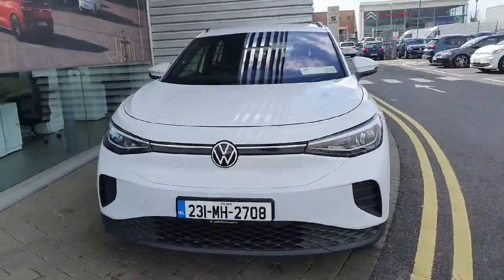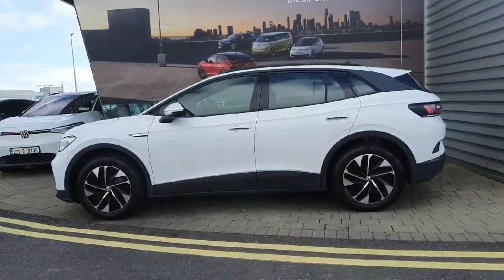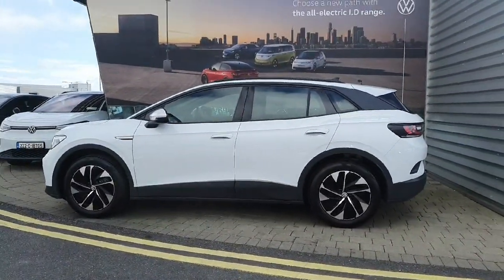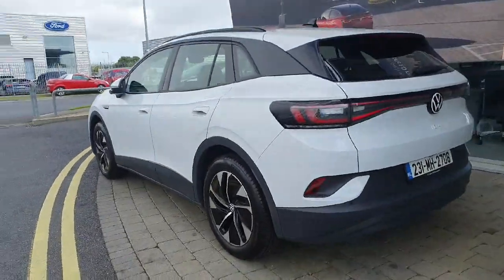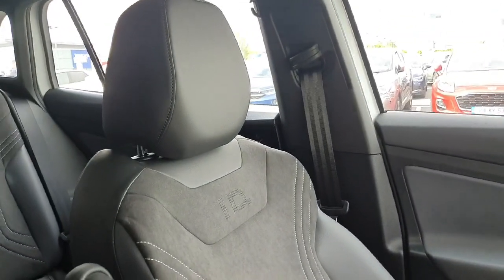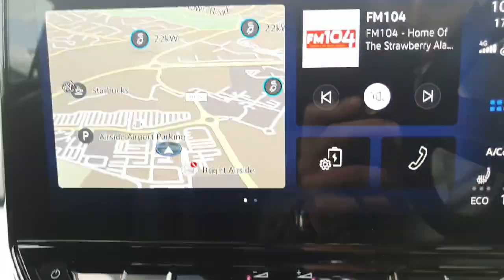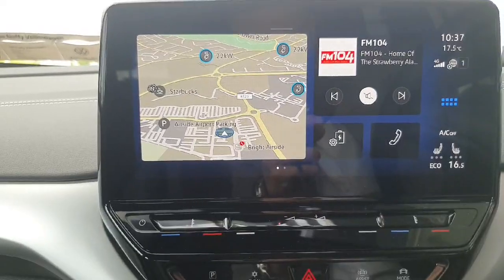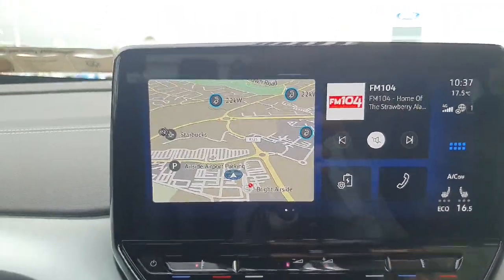231MH2708 - 2023 Volkswagen ID.4 Pure 109 K ID.4 Life 52KWH 148HP Pure 5D R...